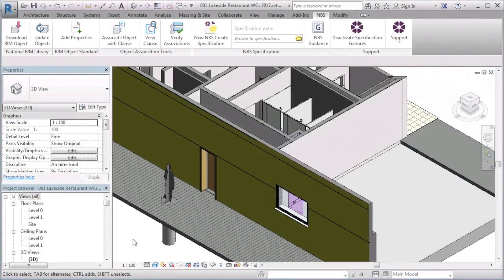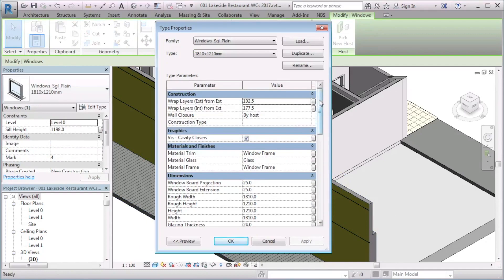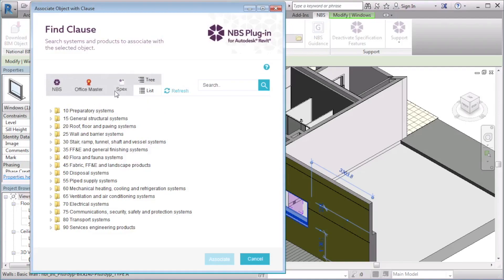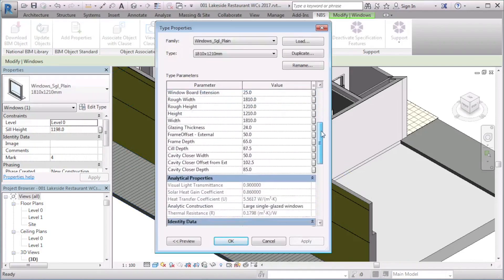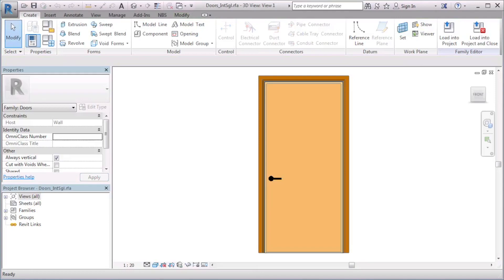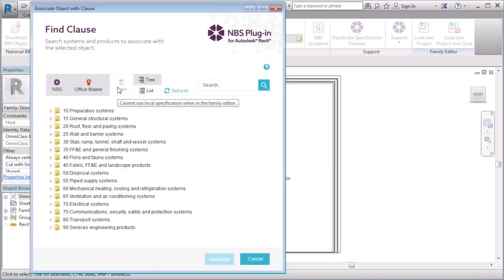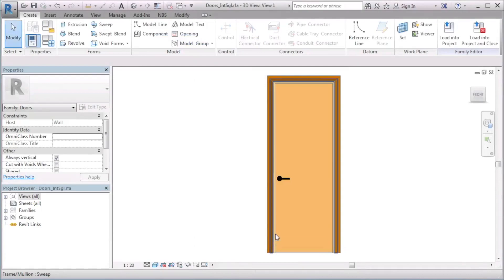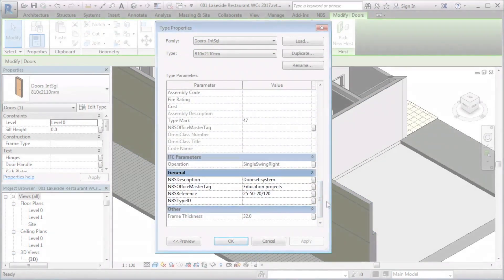How to associate objects and families to NBS clauses in Autodesk® Revit®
A guide on using the associate with clause tool from the NBS tab in Autodesk® Revit®. In this video, we show how to apply NBS parameters to your objects and families, as well as aligning your model with clauses in your NBS specification.